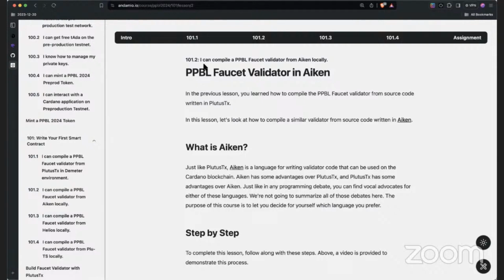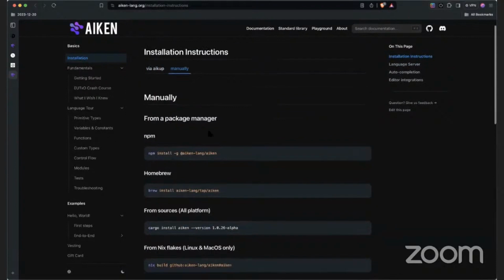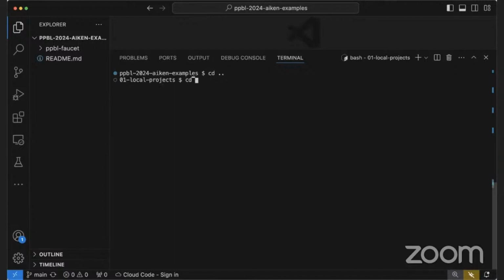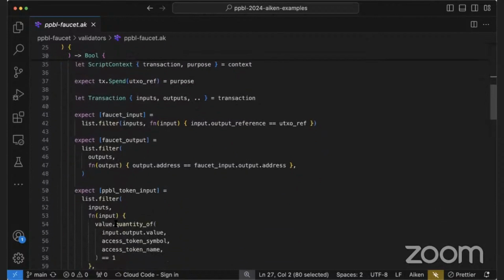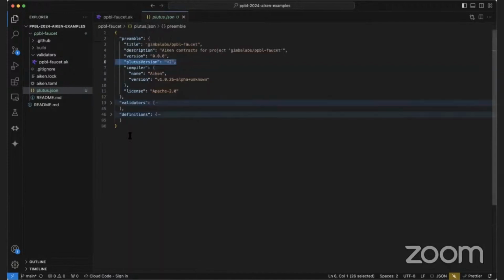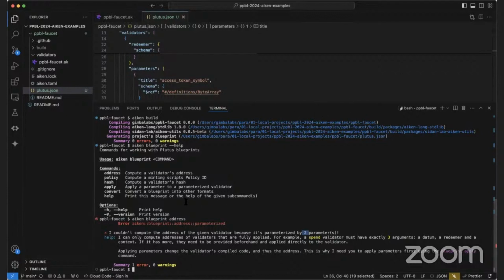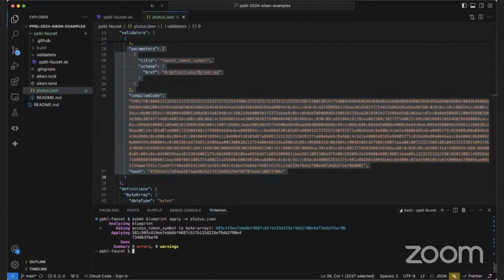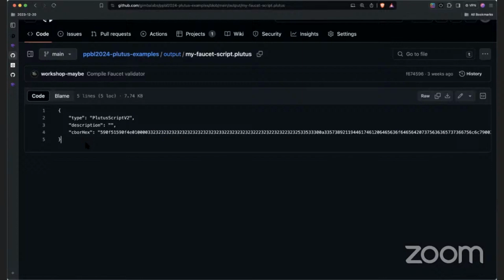Gimbalabs Plutus PBL 2024. SLT 101.2: I can compile a PPBL Faucet validator from Aiken locally.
Welcome to Plutus Project-Based Learning (PBL) 2024. In this lesson, you will learn how to compile a PPBL Faucet validator from Aiken locally.